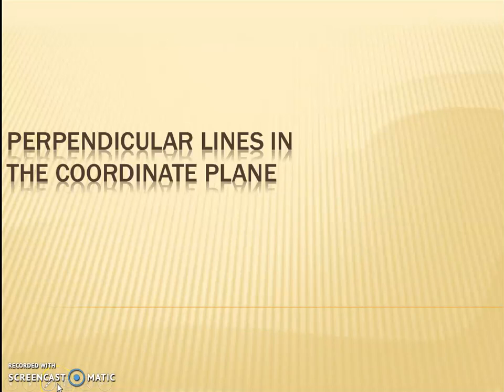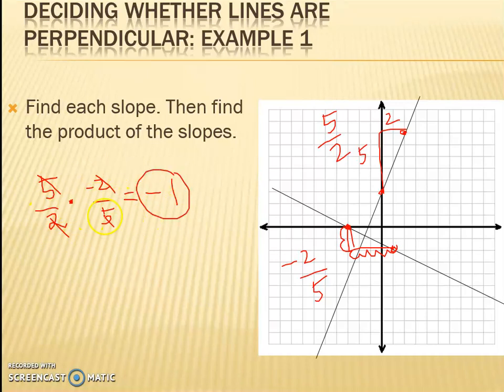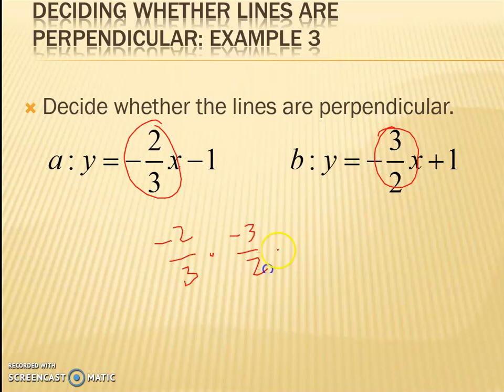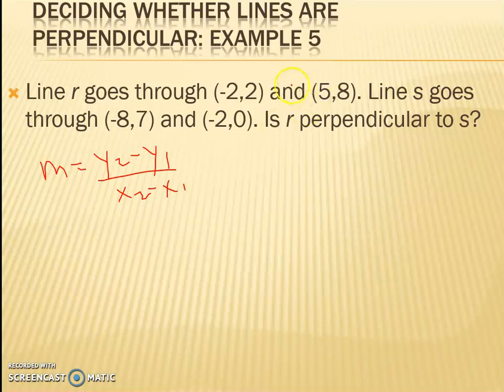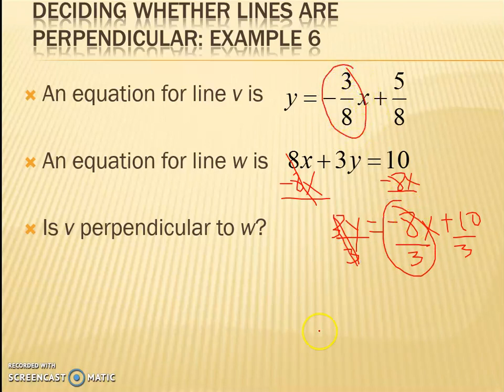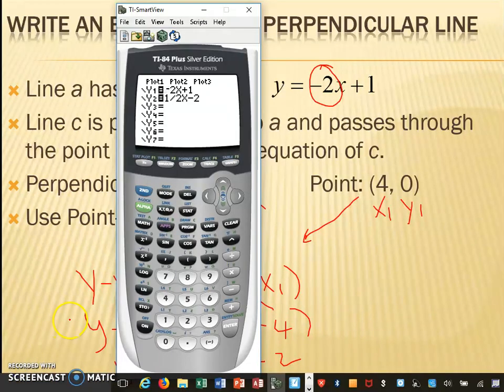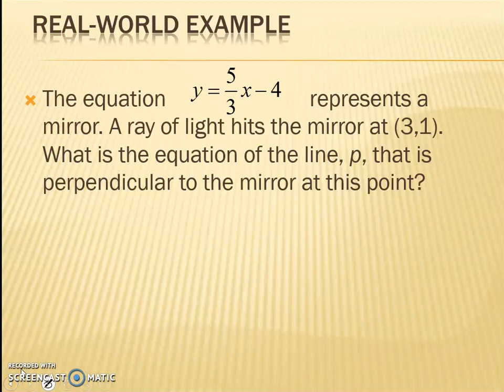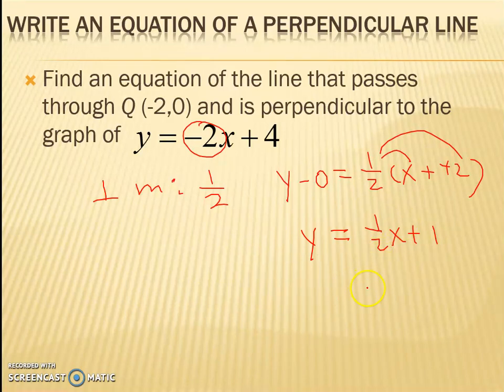Unit 3 Perpendicular lines in the coordinate plane